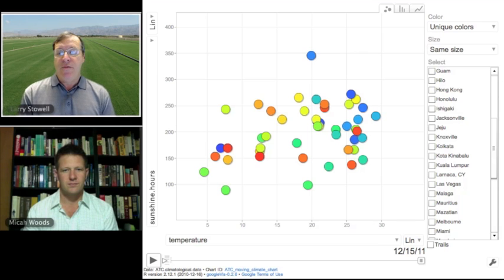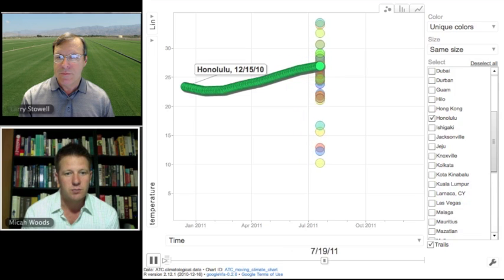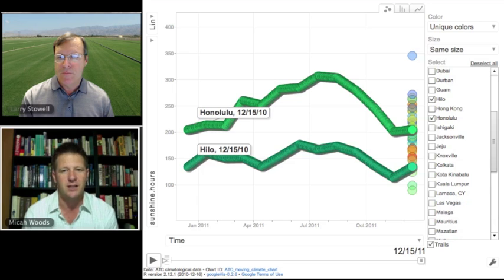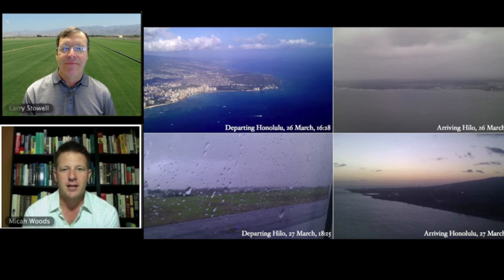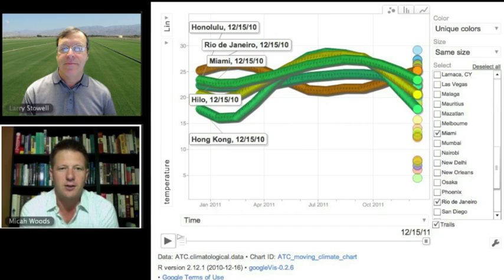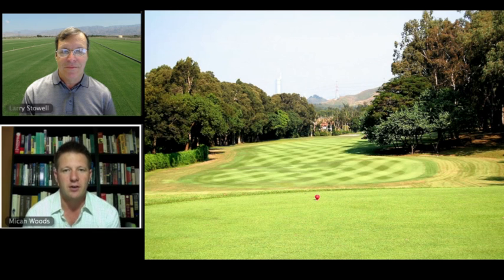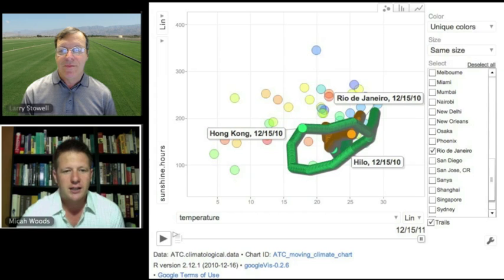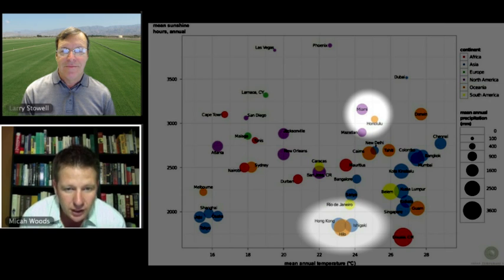Dr. Micah Woods, Climate in Motion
Dr. Micah Woods describes the use of moving climate graphs that can help you understand turfgrass performance at your location and compare your climate to other climates throughout the world.

To gain a deeper understanding of how to use the charts and  how Dr. Woods developed the charts, take a look at this Asian Turfgrass Center blog entry:

To learn more about how PACE Turf provides turf managers with practical, yet science-based solutions to turf management problems, take our member benefits tour: